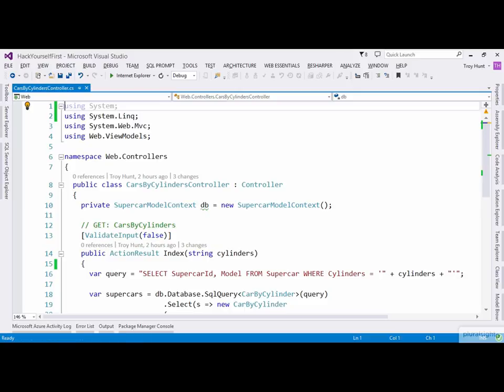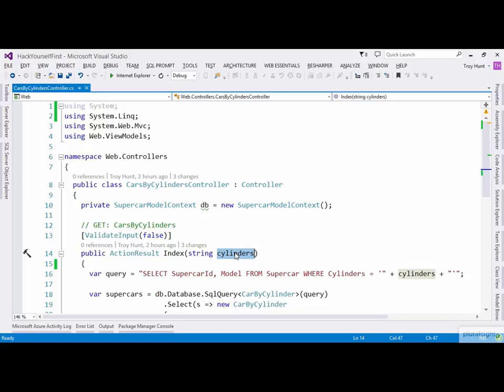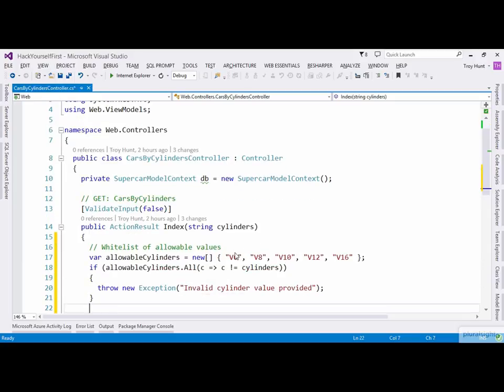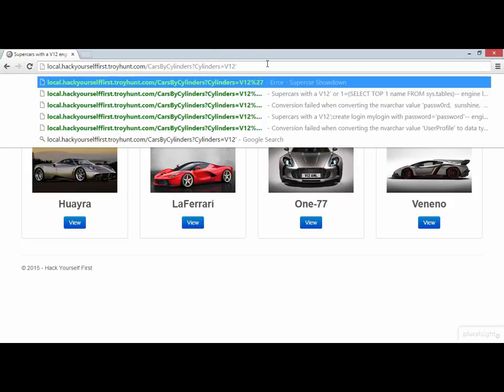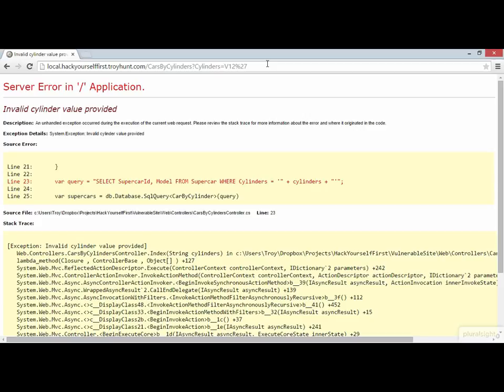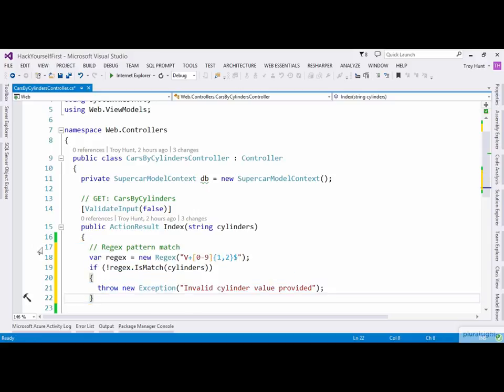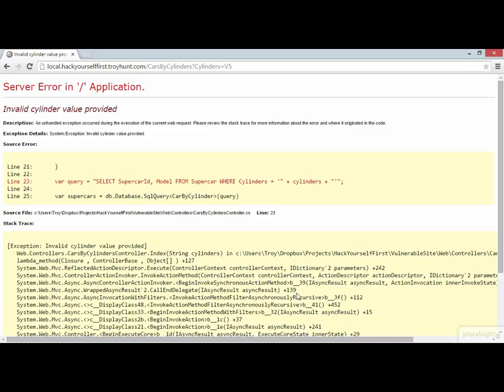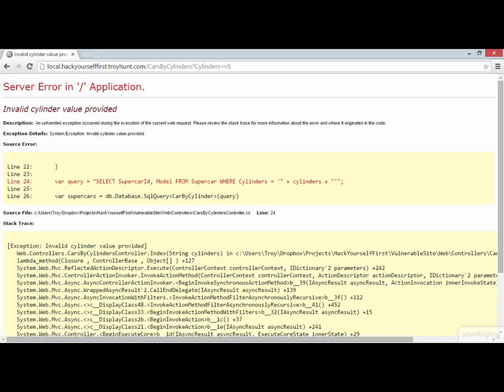07 03 Validating Untrusted Data